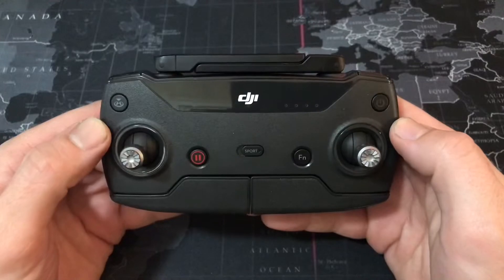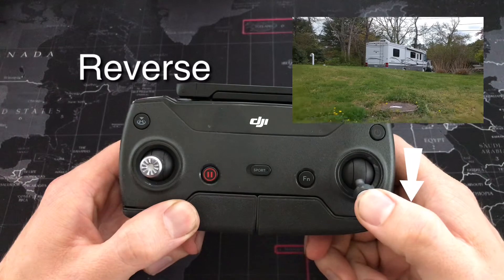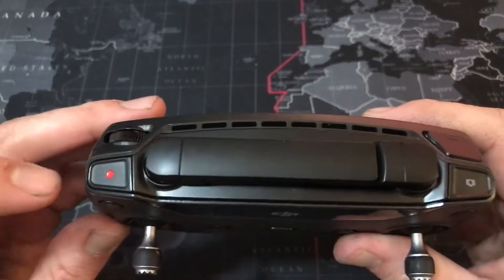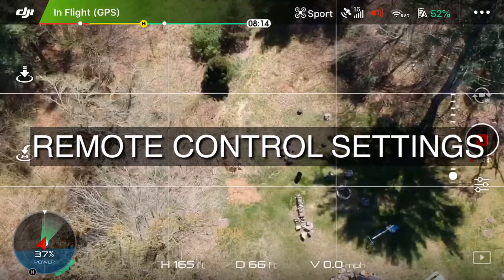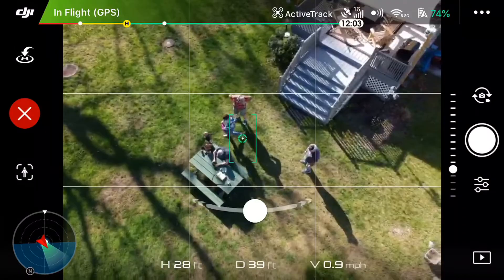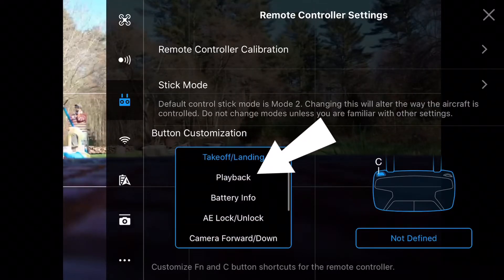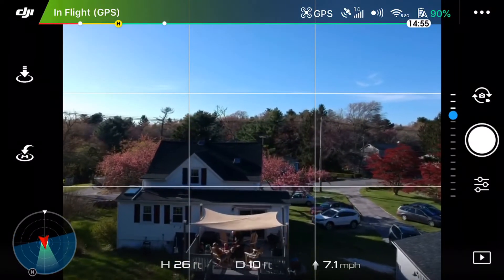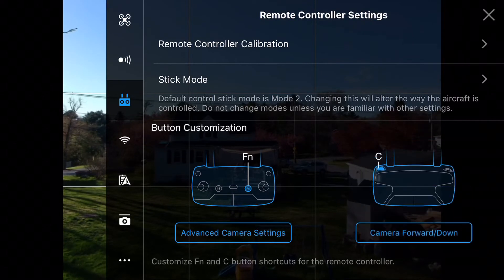DJI Spark Controller Setup - In Depth 5 Minute Review!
Turn your passion for drones into a profit!

Buy Drone Gear:
► DJI Spark Combo
► DJI Spark Traveling Case
► DJI Spark Drone
► DJI Spark Signal Booster

*FAA Part 107 Certified.
► How To Fly Using Your DJI Spark Controller
Buttons in Front of DJI Spark Controller - 0:10
Ascend & Descend - 0:28
Yawing Left & Right - 0:37
Forward & Reverse - 0:42
Panning Left & Right - 0:51
Positioning Antennas - 0:58
Connect Your Phone to Controller - 1:07
Buttons on Top of Controller - 1:20

► Pairing DJI Spark to Remote Controller
How To Connect Your DJI Spark Controller - 1:34
Remote Start & Takeoff - 1:55
DJI Remote Controller Settings - 2:06
Choosing Stick Mode - 2:22

► Setting Up Customizable Buttons
Navigation - 2:35
Advanced Camera Settings - 2:50
Takeoff/Landing - 3:08
Playback - 3:17
Battery Info - 3:24
Auto Exposure Lock/Unlock - 3:29
Camera Forward/Down - 3:36
Gimbal Follow/FPV Mode - 3:48
Toggle Map/Live View - 4:11
Clear Flight Route - 4:26
My Personal Favorites - 4:33